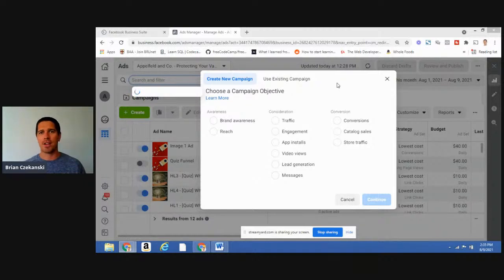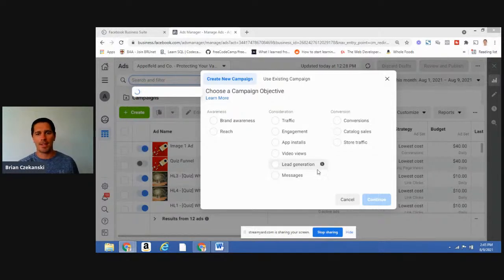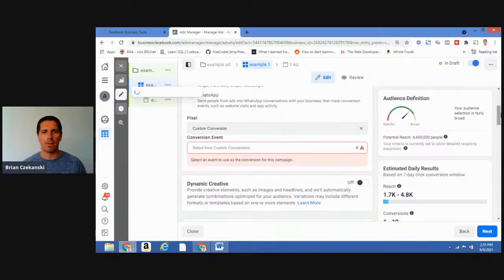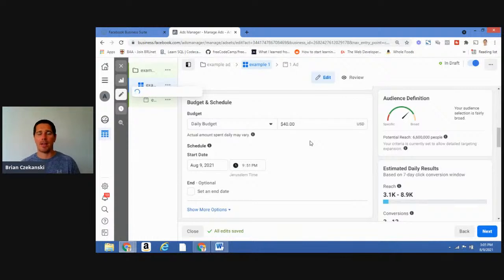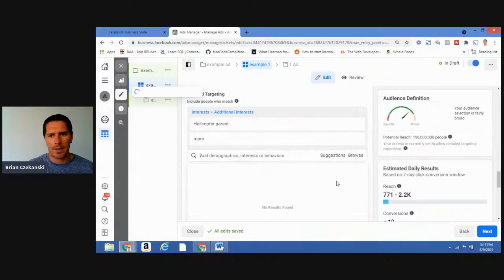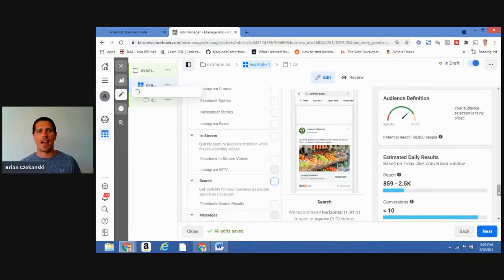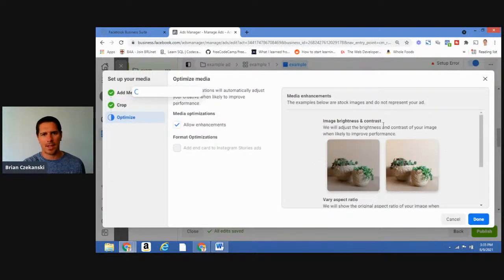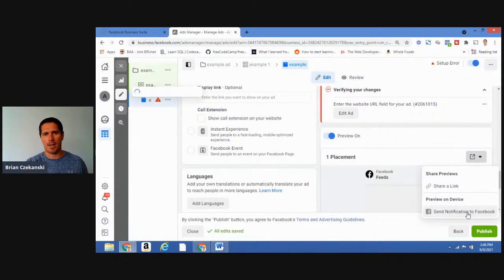How to Create a Facebook Conversion Ad with Full Confidence Post Apple's iOS Update - Complete Guide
Discover how you can crack the code on Facebook Ads so you can accelerate your growth & impact while cutting your work hours in half with Full Confidence Ads

How to Create a Facebook Conversion Ad with Full Confidence Post Apple's iOS Update - Complete Guide // What if you had a constant stream of new client leads coming to your business each week and you were able to convert them to customers consistently with a Facebook Conversion Ad?  In this video, I'll walk you through step by step how to set up a Facebook conversion ad within business manager. By the end, you’ll understand what buttons to push, what each option means and how to figure out all the tech that ensures your prospects become customers with little friction.   I'll walk you through the each stage so you know exactly what to do and how the Apple iOS changes have affected the setup.